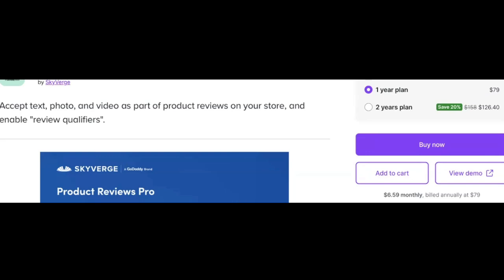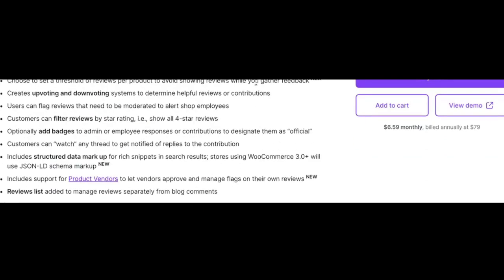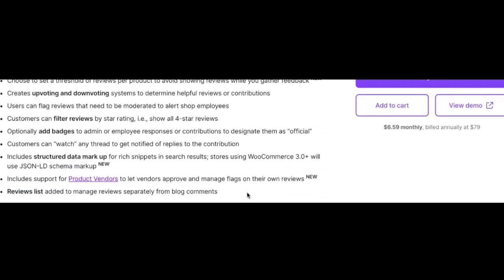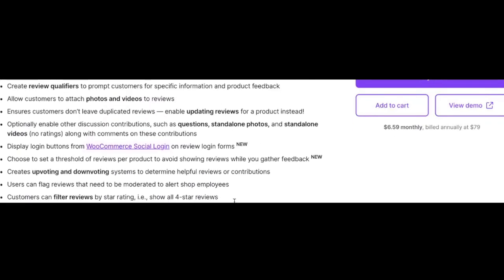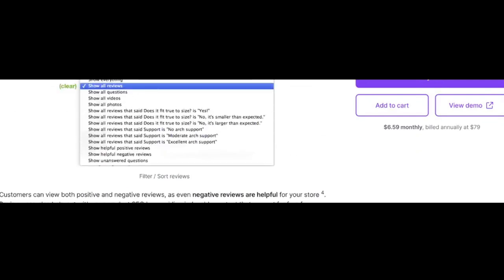How to Turn Browsers into Buyers | CRO Tips for eCommerce | Bright Commerce Podcast EP 9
Ready to boost your online store’s revenue without spending more on ads? In this episode, we break down conversion rate optimization (CRO) for e-commerce, which explains how to turn casual visitors into paying customers.

You’ll learn:

→ What CRO means for your bottom line
→ Where to start: Product pages, checkout flow, navigation, and more
→ Proven best practices & quick wins (A/B testing, urgency, mobile optimization)
→ Key metrics to track success
→ Essential tools to power up your CRO strategy
→ Real-world CRO case studies that made a big impact

to learn more about improving store conversions.